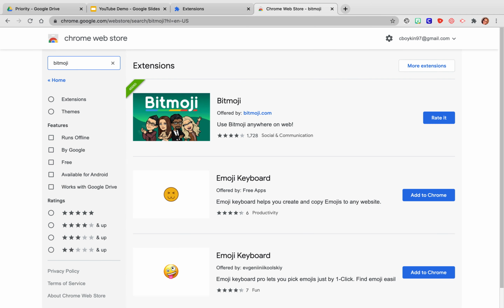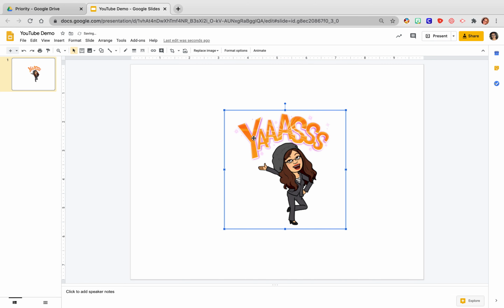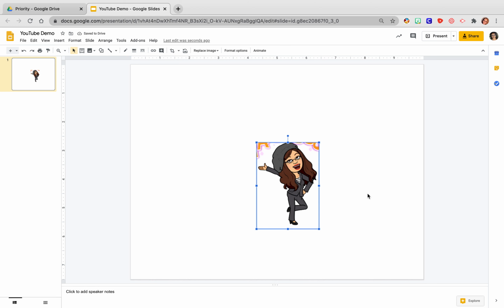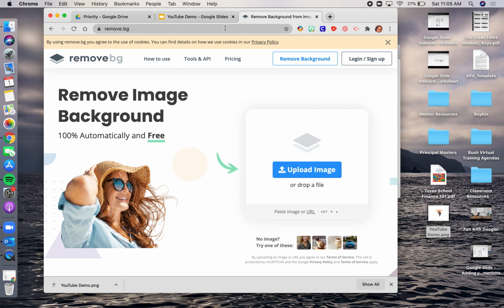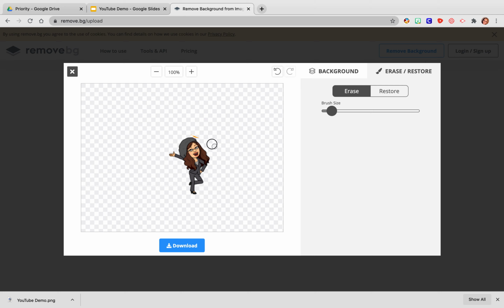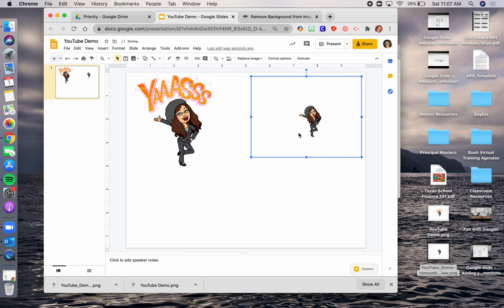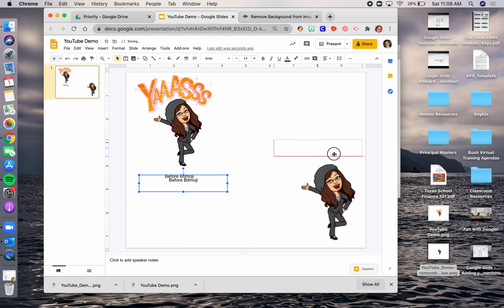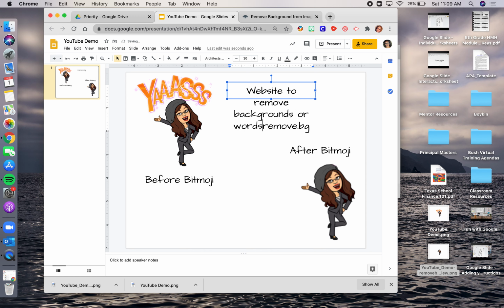Google Slide - Bitmoji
We will look at how we can add just our bitmoji to our digital resources that we are making for our students!